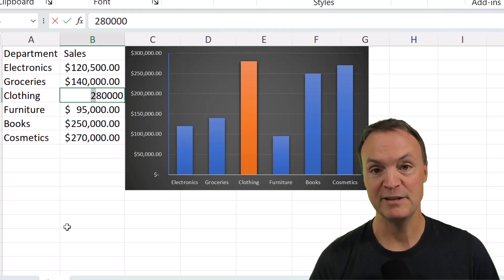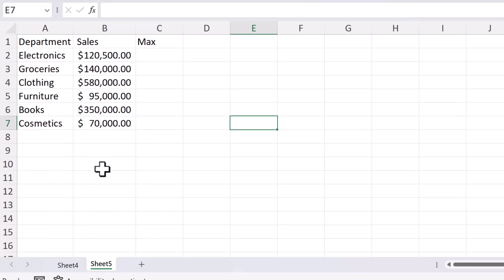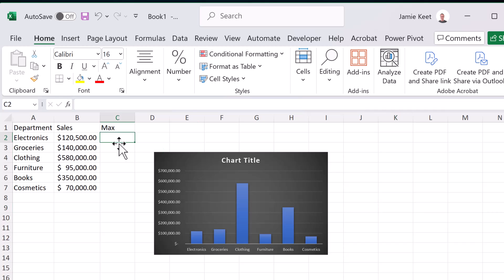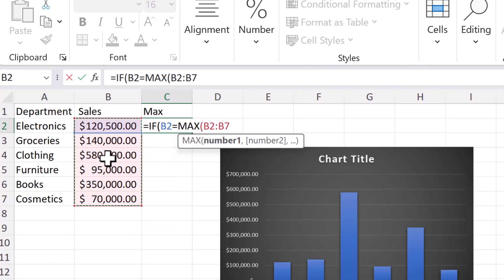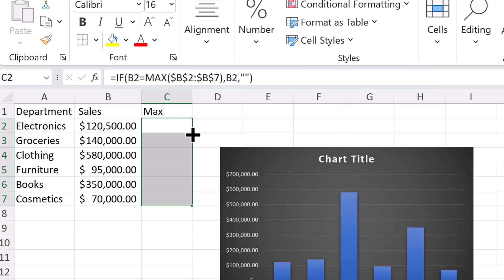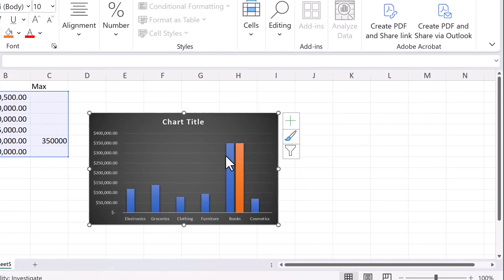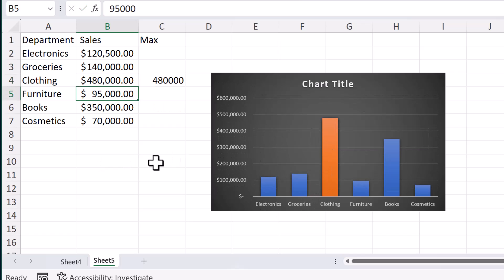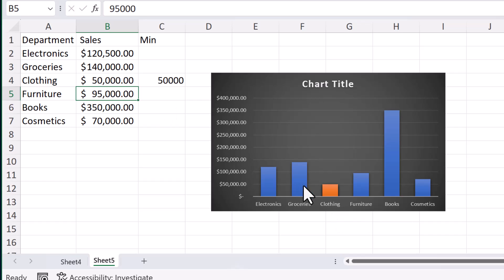📊 Make Your Excel Charts POP with this Quick Tip!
Transform your Microsoft Excel charts from bland to brilliant in minutes! In this quick tip video, we'll reveal a unique formula and essential functions that will make your charts pop. Explore the power of overlayed charts and watch as your data visualizations come to life like never before. Elevate your Excel game and leave the monotony behind! 📊✨